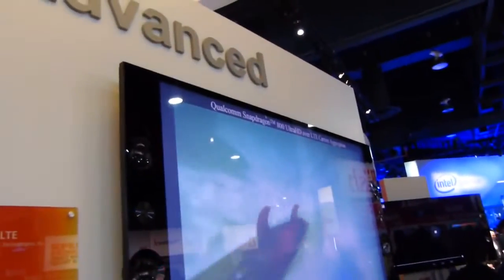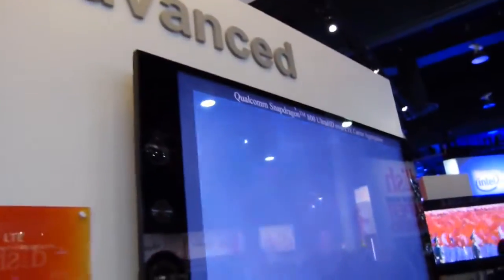Qualcomm Snapdragon 800 delivers Ultra HD over LTE Advanced